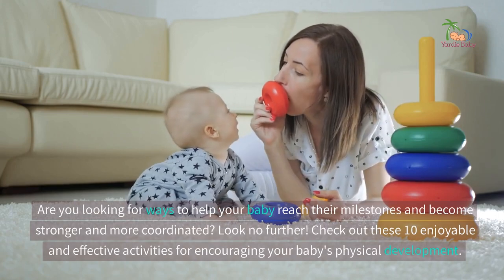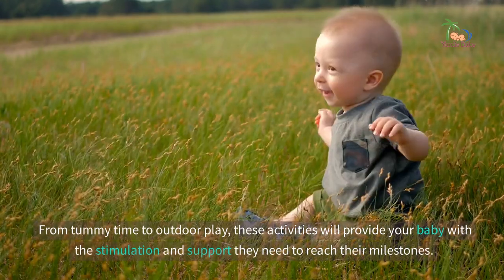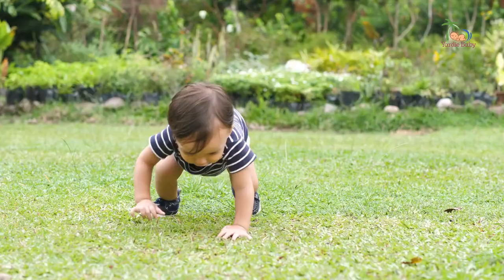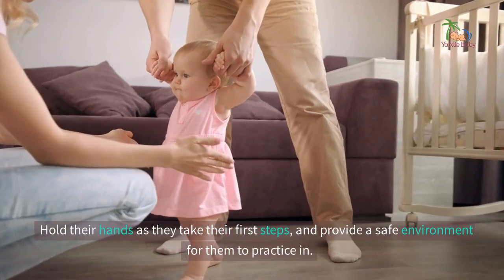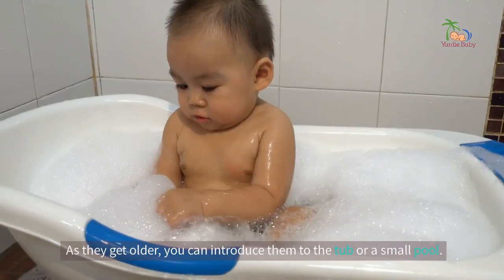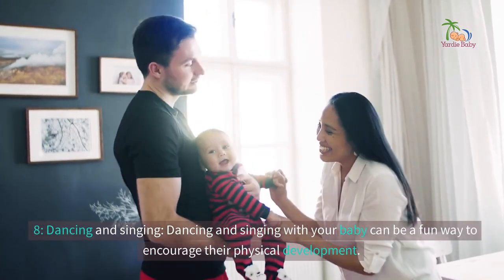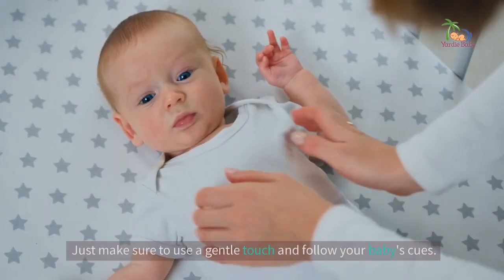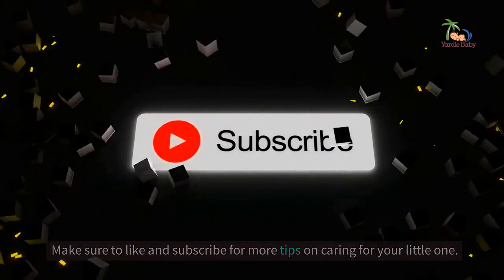👶🏋️‍♂️ UNLEASHING Your Baby's PHYSICAL POTENTIAL! Crushing Milestones and Igniting Growth! 💪🔥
From tummy time to outdoor play, these activities will provide your baby with the stimulation and support they need to grow strong and healthy. Learn how to encourage your little one's physical development with these simple and enjoyable ideas.